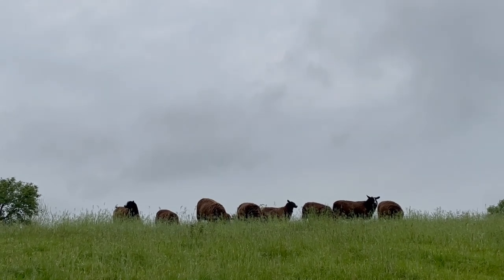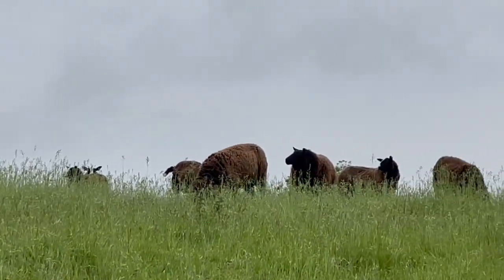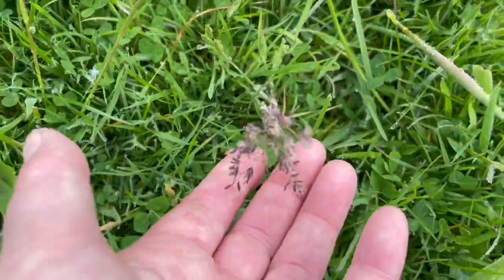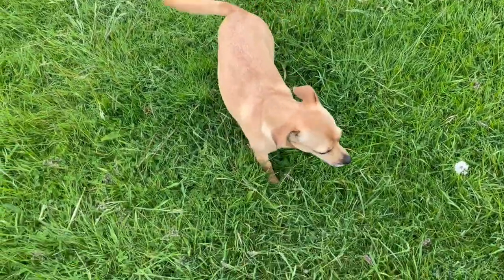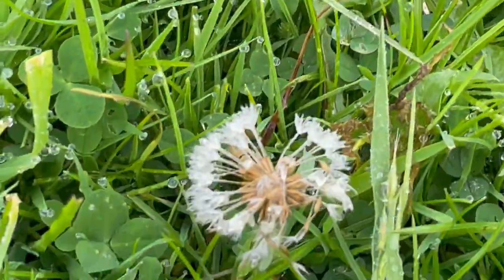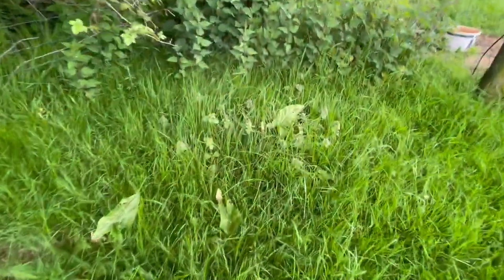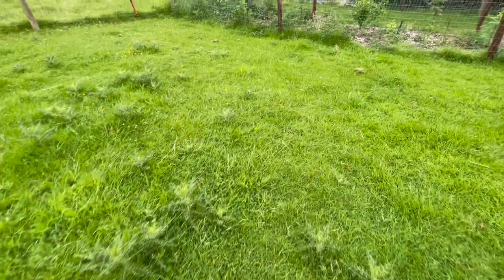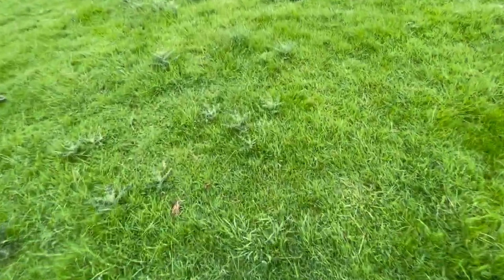I’m always learning: It seems sheep don’t like eating this brome grass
There’s many grasses he I was told sheep wouldn’t eat but that seems to be an old wives tail. And of course I start calling thistles nettles.